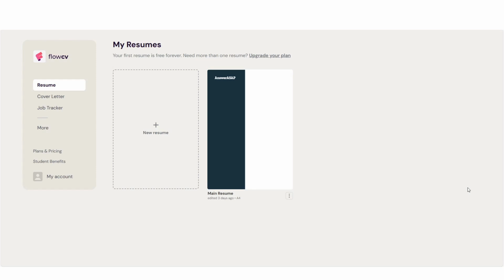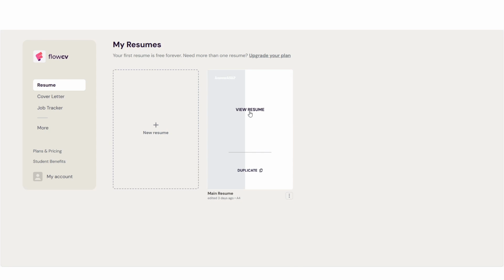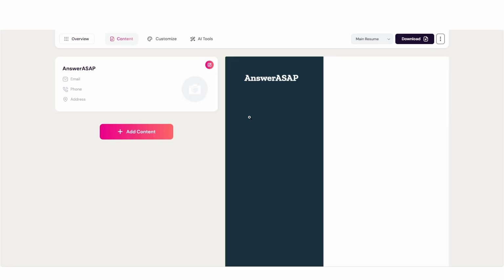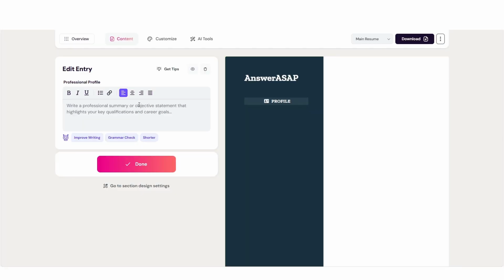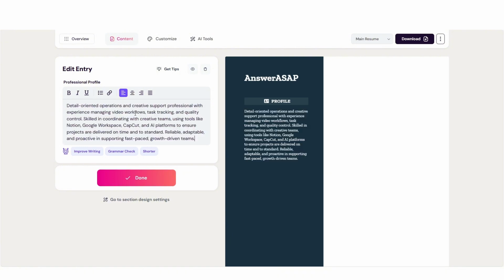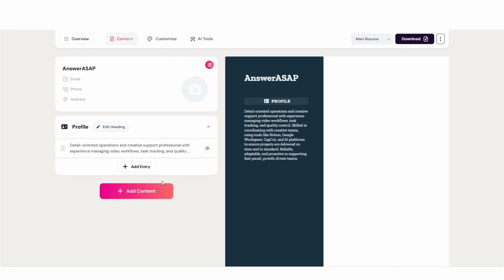How to ADD a NEW SECTION in FlowCV (Step by Step) 2026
This video will guide you through adding a new section to your resume or CV using FlowCV. Whether you're looking to include a portfolio, references, or any other important section, this tutorial makes it simple. Please consider liking the video and letting us know if you have any comments, ideas or questions, we really appreciate any feedback! We have plenty of other tutorials on our channel so come and see if we can help you with anything else :)